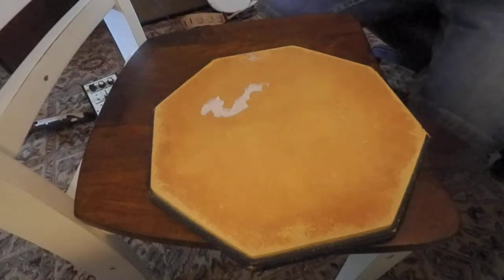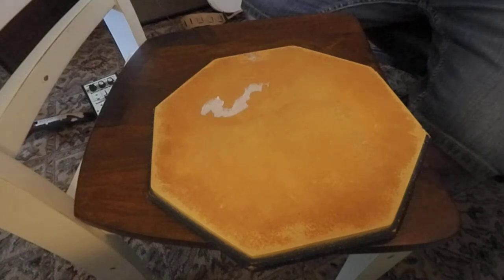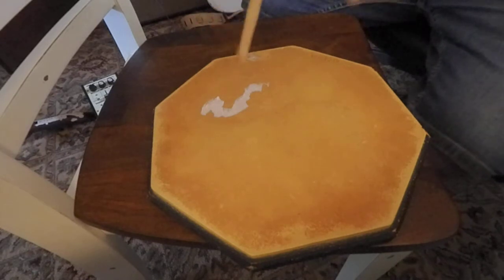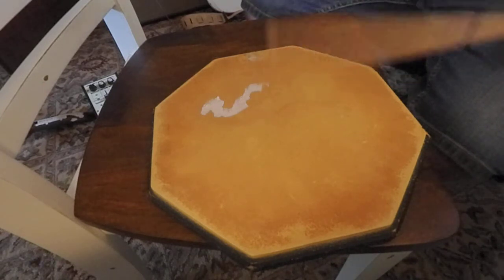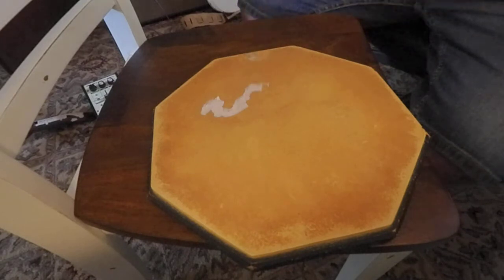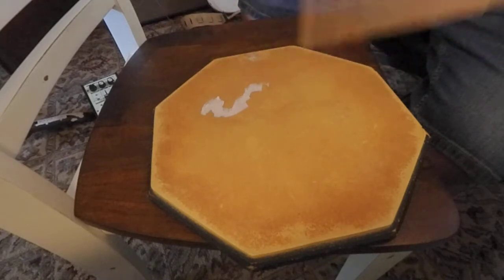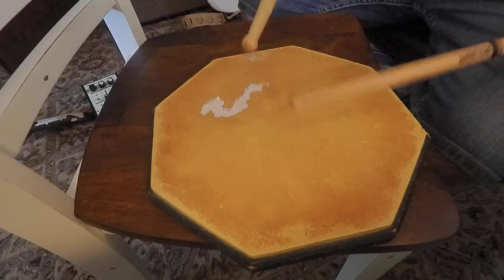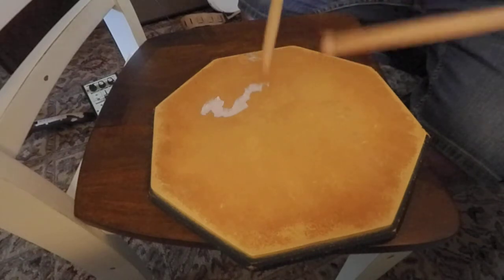RRLLRRRRLLRRLLLL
Doing a little Single Stroke Warm up work. This was written by Jon Wilson who is my fabulous drum instructor. Thanks Jon!